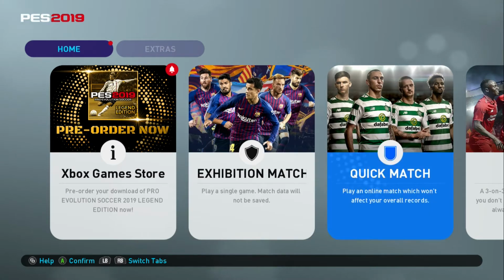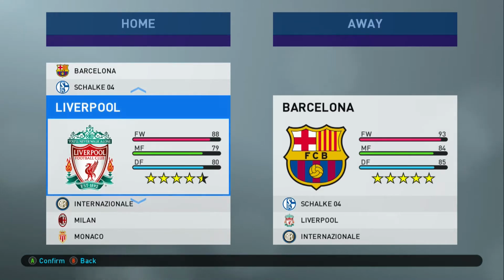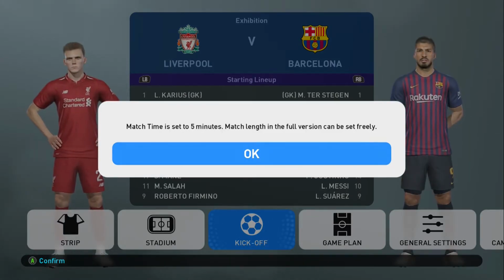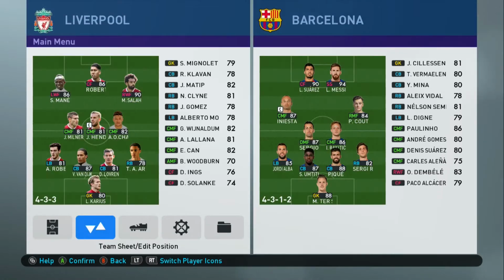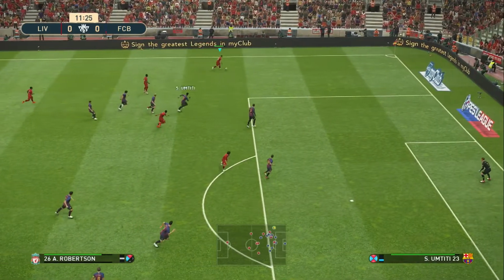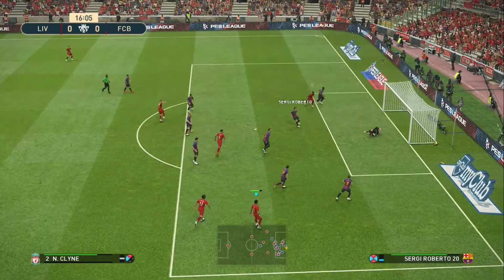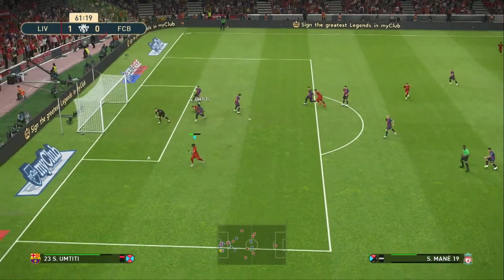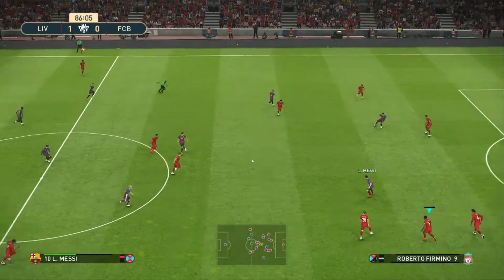PES 2019 Demo Gameplay | First Look & Review - Liverpool v Barcelona | Pro Evolution Soccer 2019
Welcome to my PES 2019 demo first look & review video. Today, we play a quick match on the Pro Evolution Soccer 2019 demo as Liverpool. Let me know what you think of the PES 2019 gameplay in the comments!